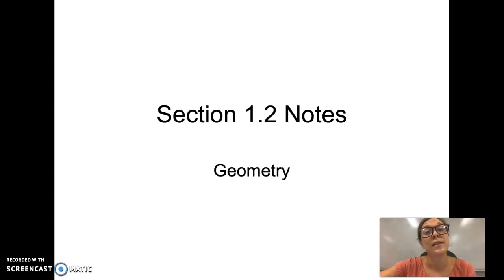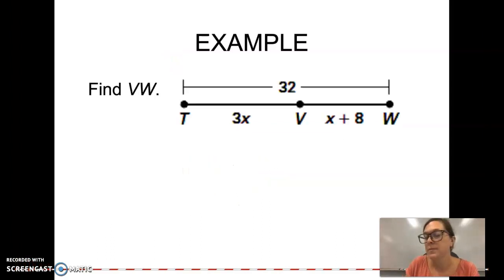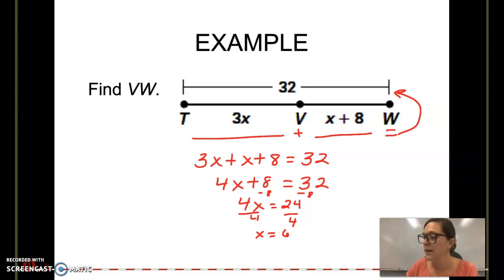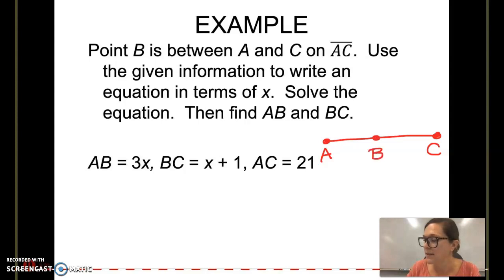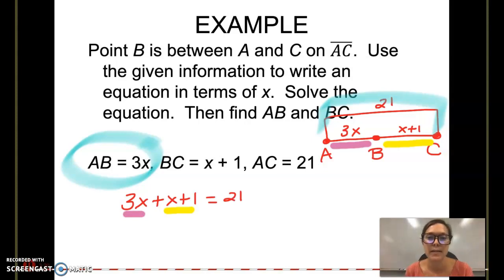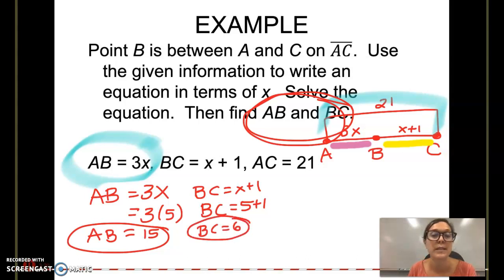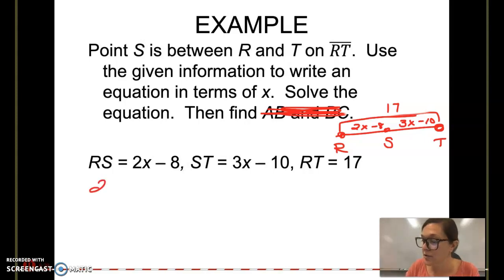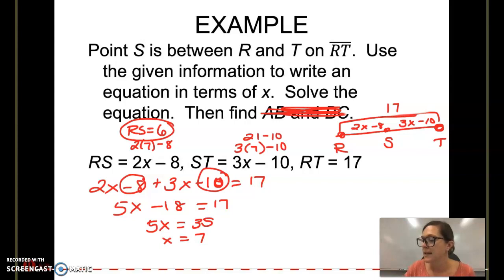Section 1.2 Algebra Problems